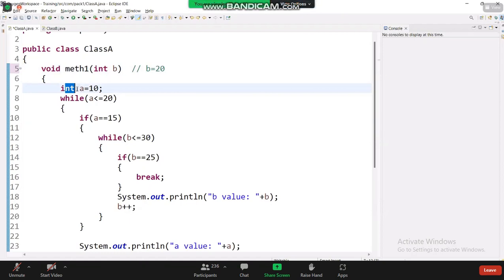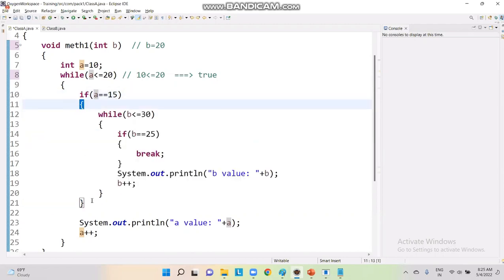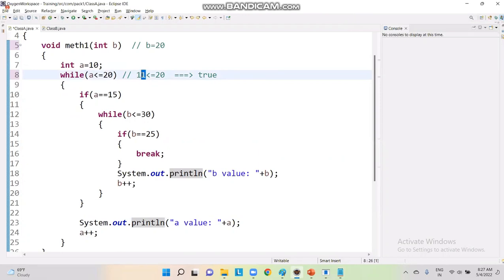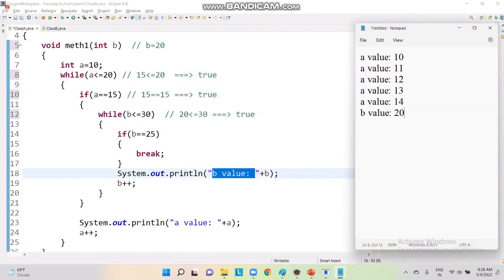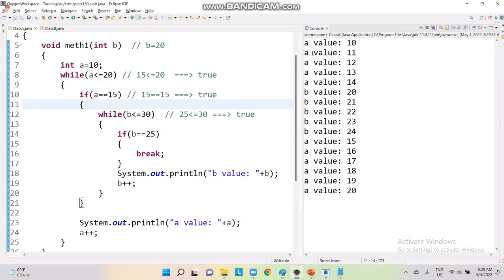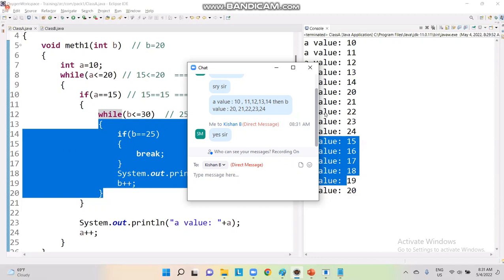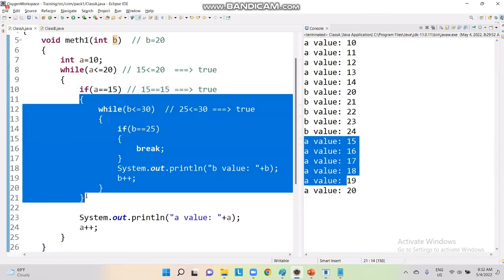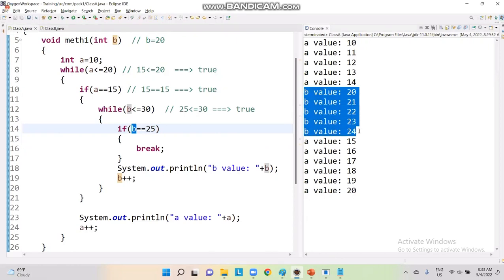Lect. No:- 53 ||Complete Core Java Tutorial